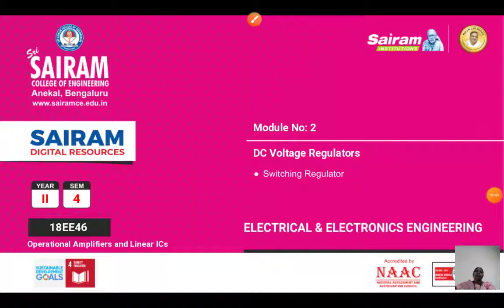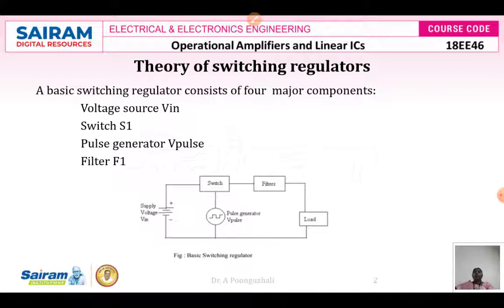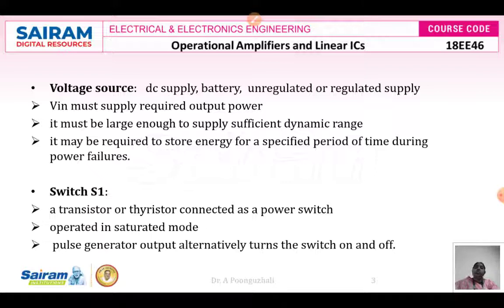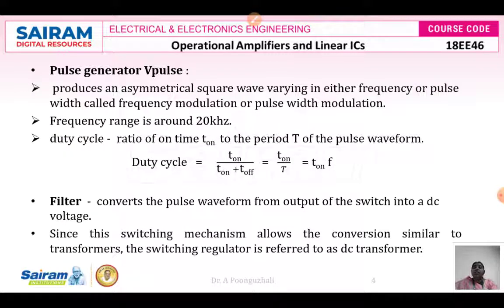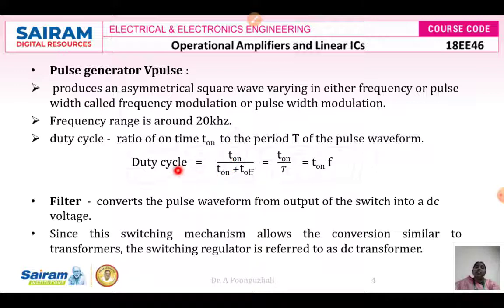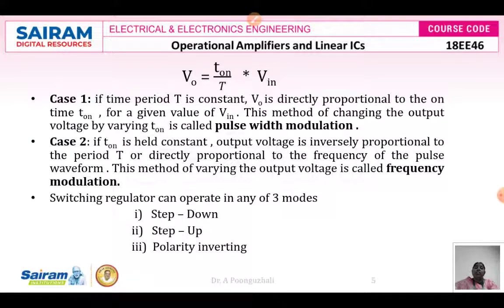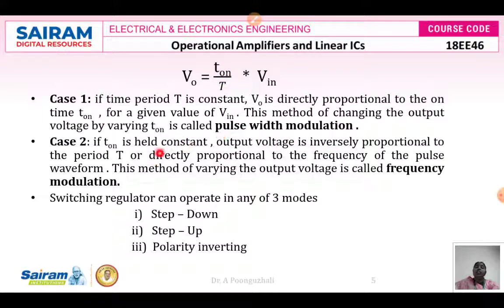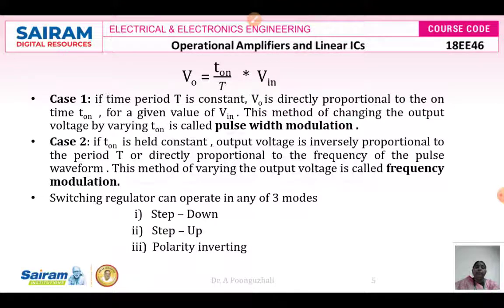Lecture video 9_18EE46_Module2_Switching Regulator_Dr. A Poonguzhali